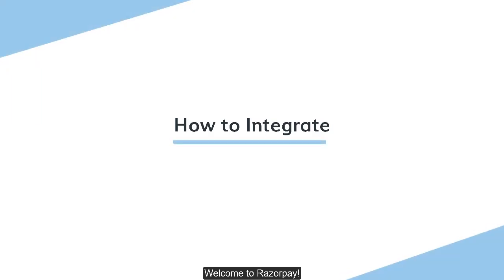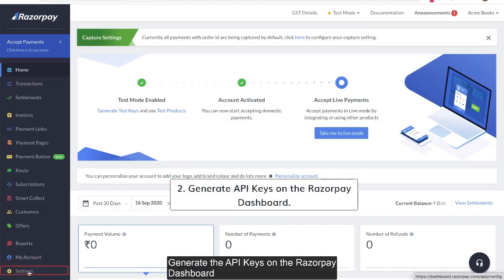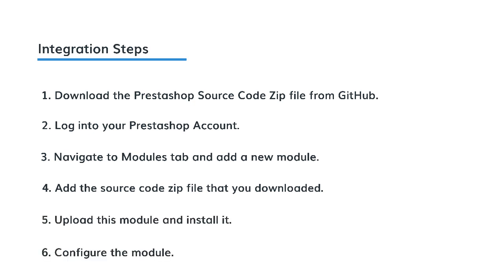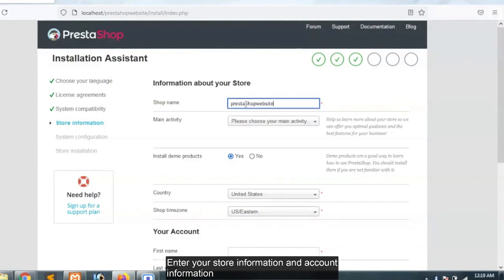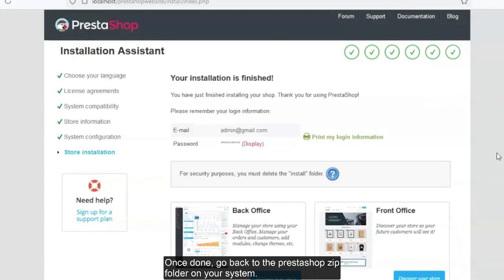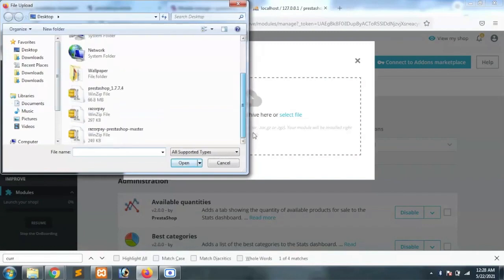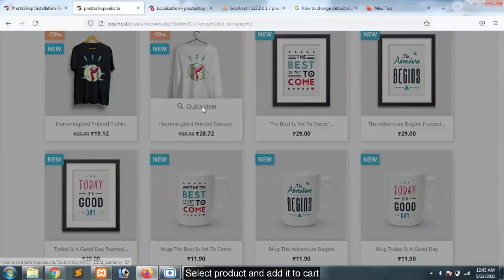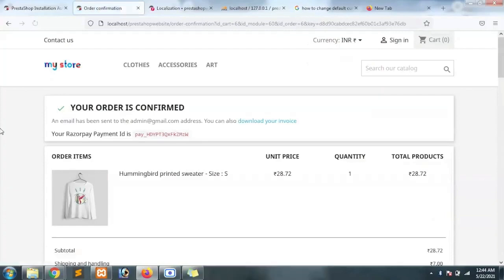Razorpay Payment Gateway Integration in Prestashop Website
You can integrate the Razorpay Payment Gateway with your Prestashop website and start accepting payments from your customers.

Learn how to integrate a payment gateway in Opencart website in this video as it talks about steps to integrate your Prestashop Website with Razorpay.

00:36 - Sign up for a Razorpay Account
00:55 - Generate API Keys
02:04 - Installing Prestashop
03:21 - Uploading Razorpay module
04:15 - Sample Transaction